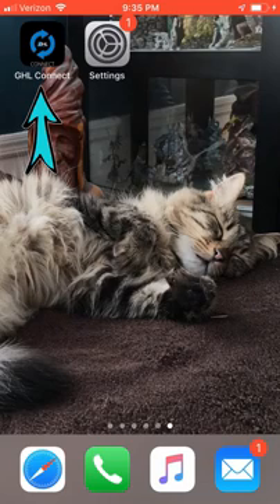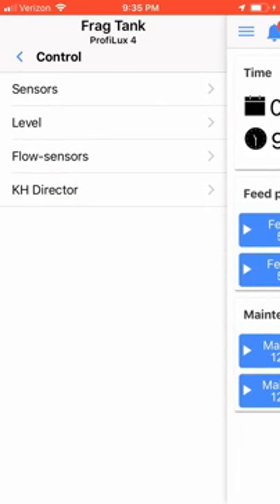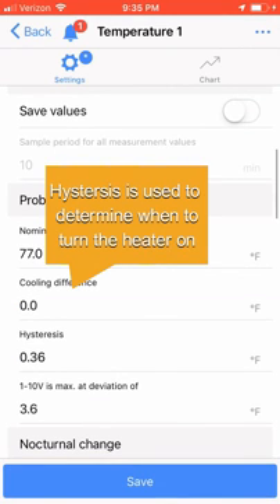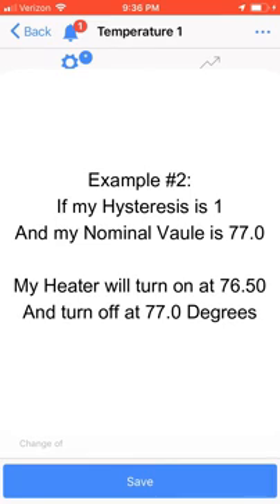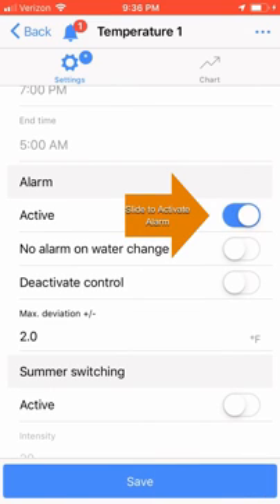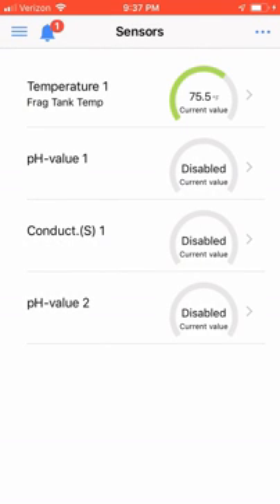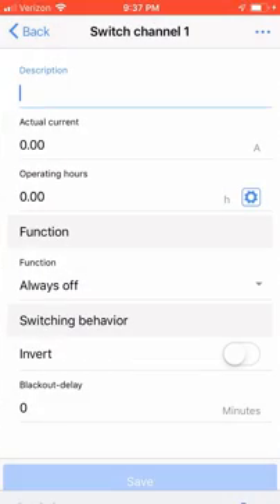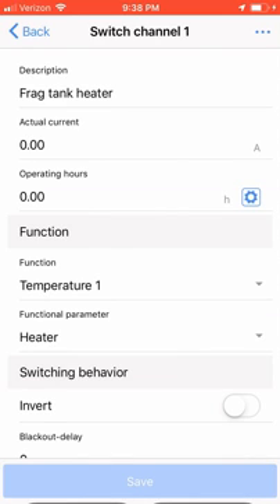GHL ProfiLux Controller (4/4e) – Quick Tutorial – How to Configure A Heater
This video shows how to configure a heater that will be plugged into a GHL PowerBar for a ProfiLux 4/4e Controller using the GHL Connect App on an Apple or Android Device.